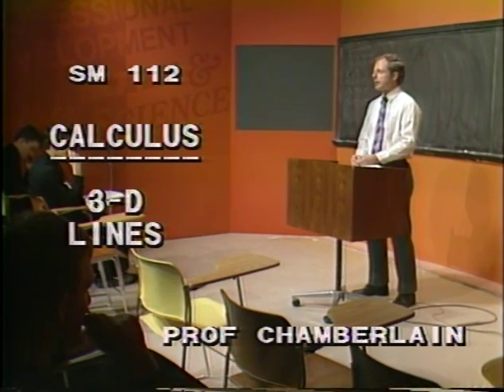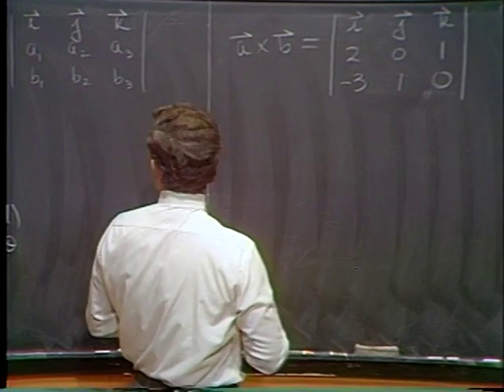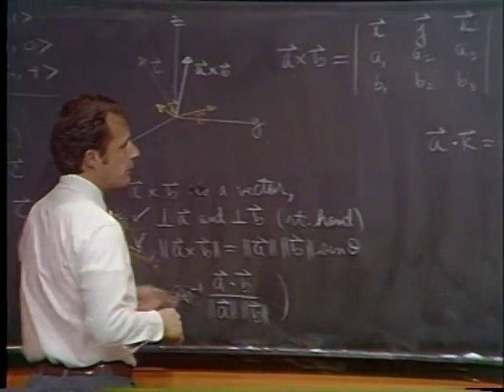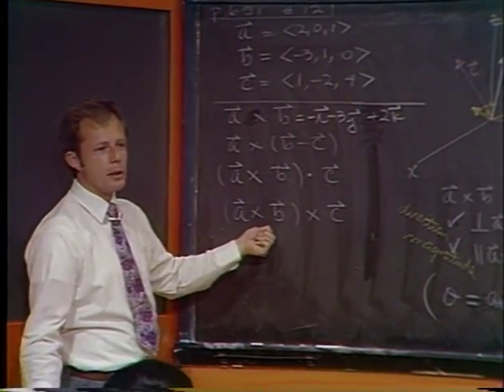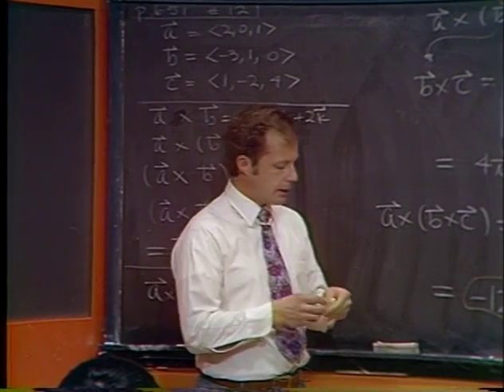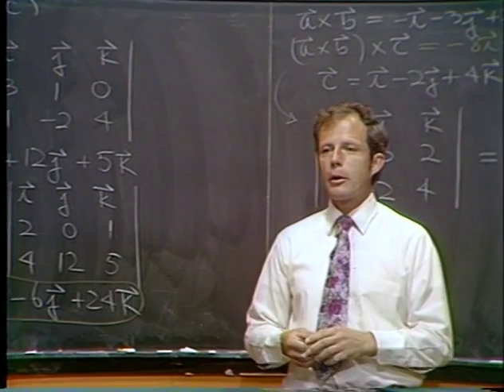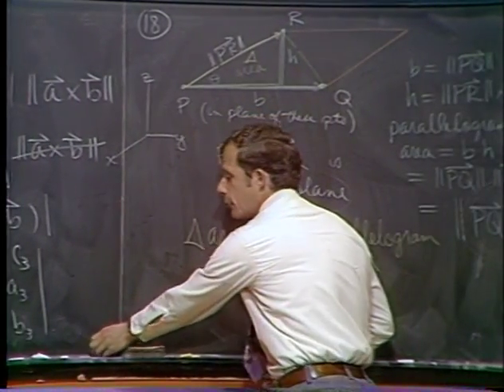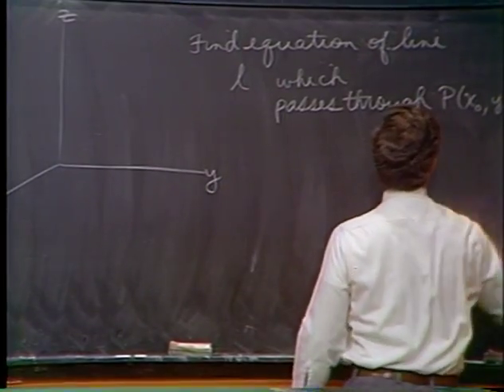calculus 2 - lines in 3d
Professor Chamberlain discusses three dimensional vectors. At the time of the lecture, this material was part of calculus 2, hence the title.

This video was recorded about 30-40 years ago in the US Naval Academy's Mathematics Department. This video is in the public domain.